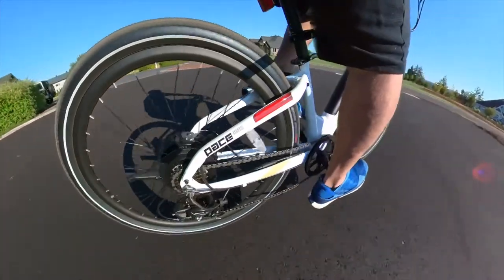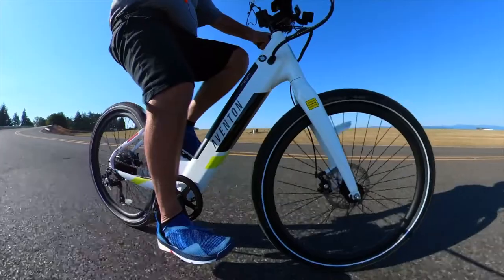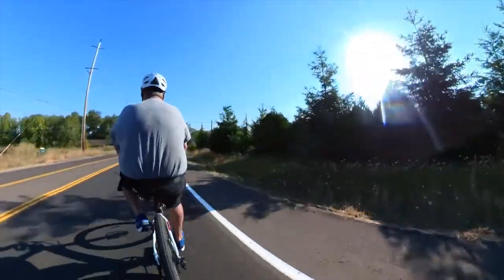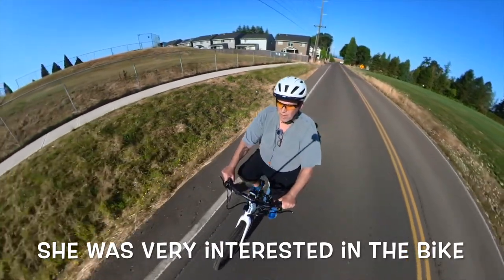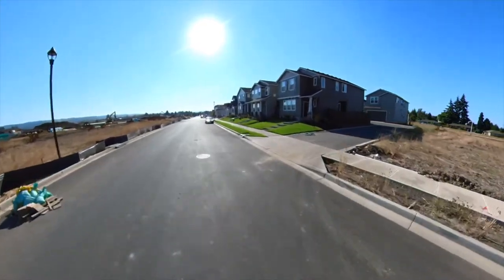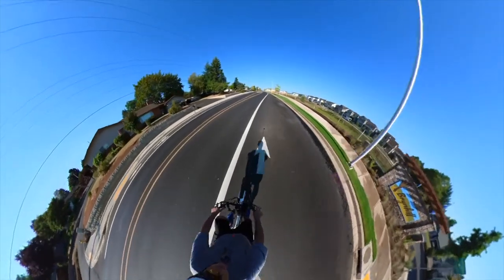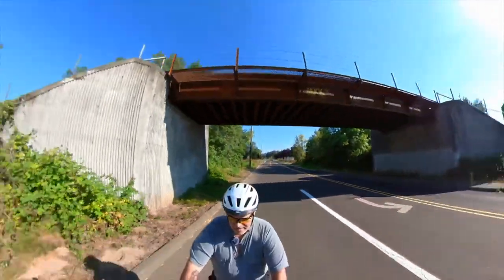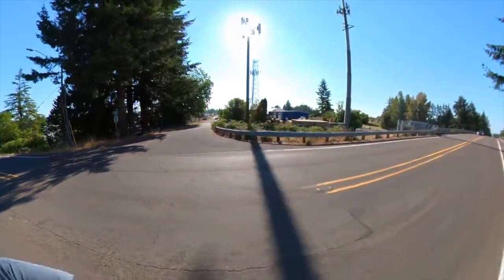Is that an Automatic Bike?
Taking out the Aventon Pace 350 NG. Met a lady who asked if it was one of those automatic bikes.  I use to be a RV channel, until I found e-bikes, that changed my life. I love everything about e-bikes and vlogging e-bike content.  E-bike education and how to fix or repair e-bikes and of course riding them.  My goal is to make videos educational, fun, motivational and entertaining.  I make video content for my own enjoyment, as a hobby.  Remember I am an amateur not a professional so please excuse some less than perfect editing.  My videos now have a primary focus on e-bikes, because there is so much great content with reviews, accessories, riding and vlogging about those rides.
2 DBPower EX7000 Pro for Vlogging. (1080p 30fps) and action shots that risk damaging expensive equipment. Both working but beat up!
2 Campark x40 for the same reason
Time Lapses: DBPower EX7000 Pro
Autel EVO
Audio: Rhode Mic
Editing Software: IMovie
Mobile Wifi: AT&T Unlimited